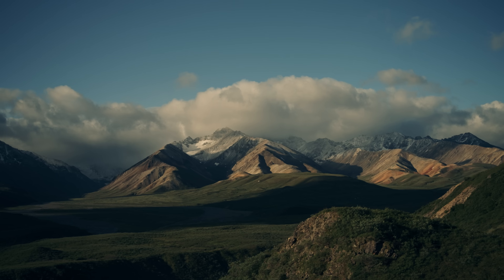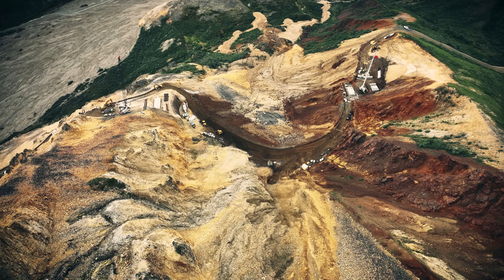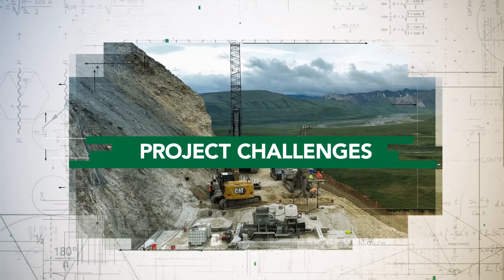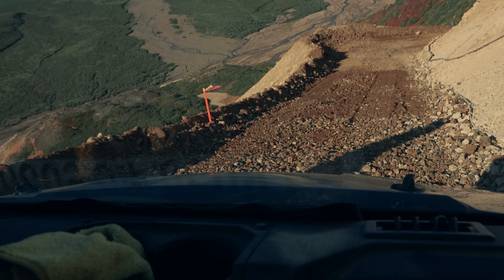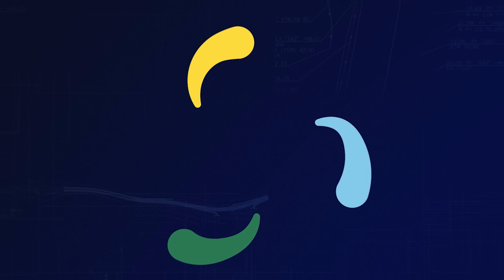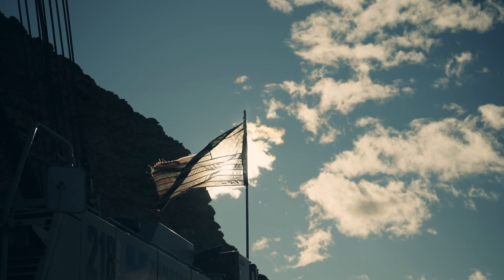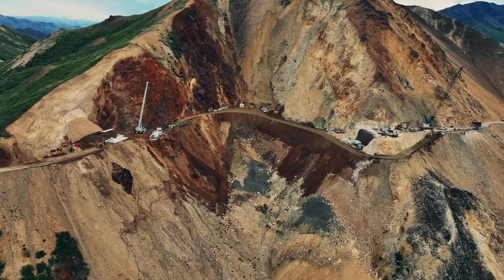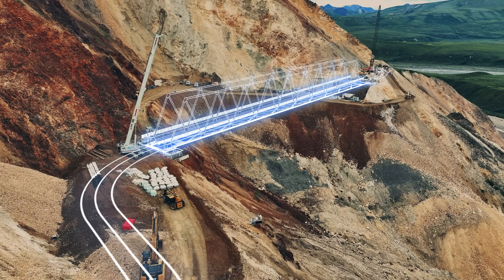Granite’s Polychrome Pass Bridge Project in Denali National Park: Chapter 1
One of Granite’s most remote and interesting projects is currently ongoing in Denali National Park. Our teams are getting ready to construct a massive, 475-foot-long bridge over an active landslide to reconnect the entire length of the park road and make it accessible to visitors again. This project requires unique expertise, close collaboration, and a can-do spirit.

Learn about our open positions and join us on our incredible projects around the nation and abroad.